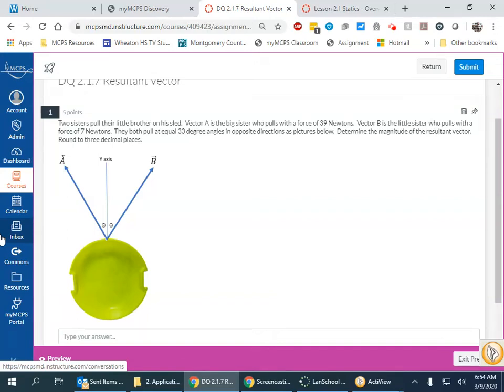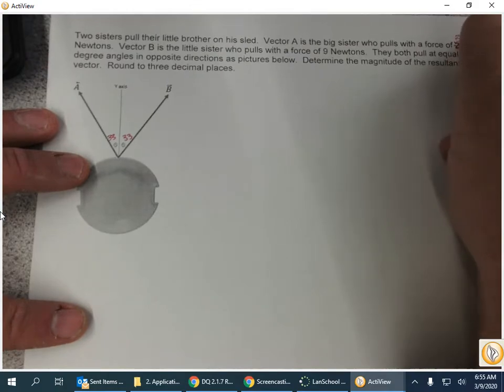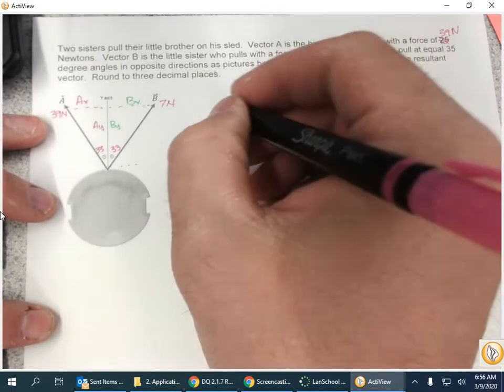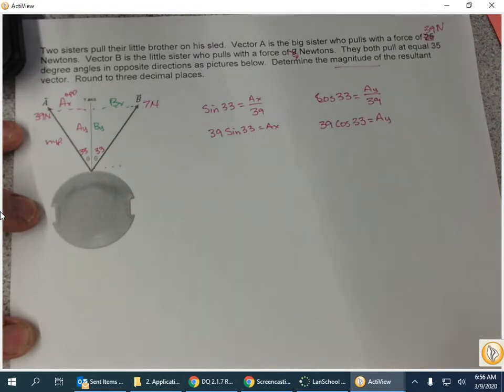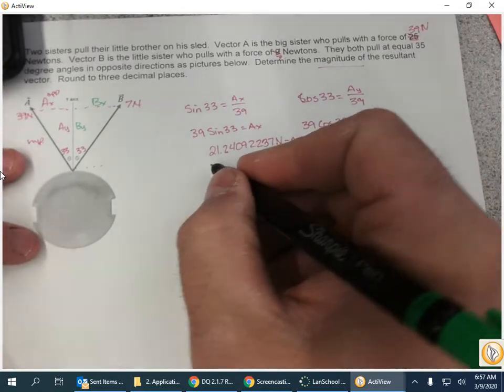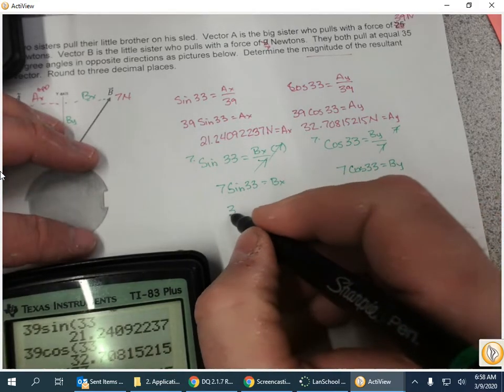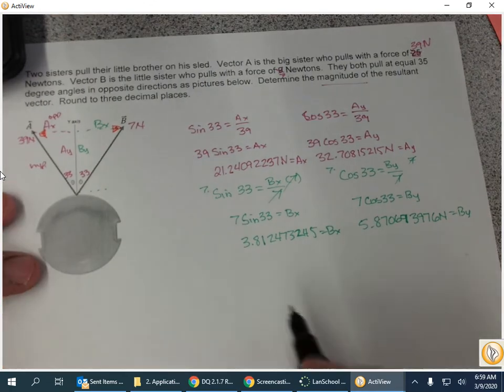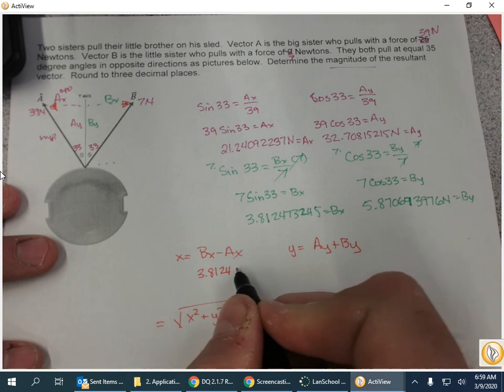Resultant Vector Calculation - DQ 2.1.7 - PART 1